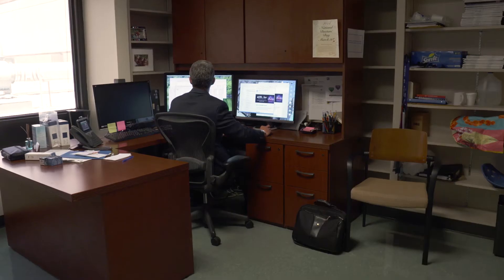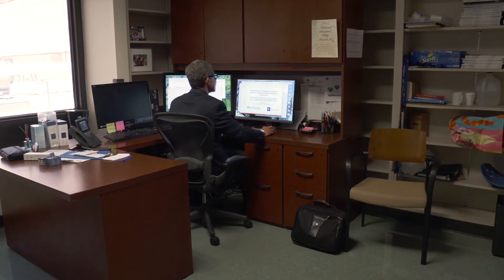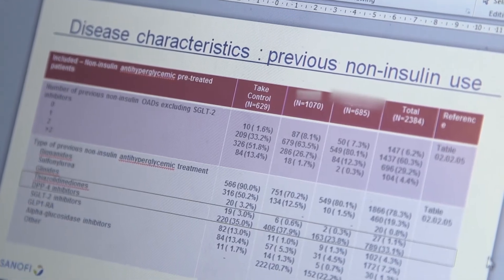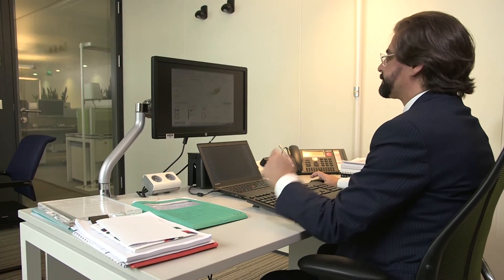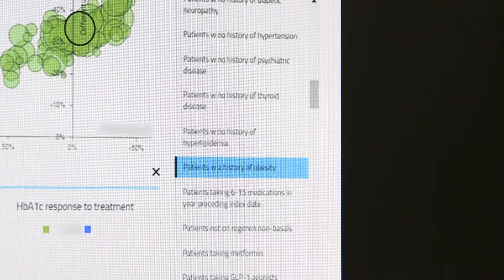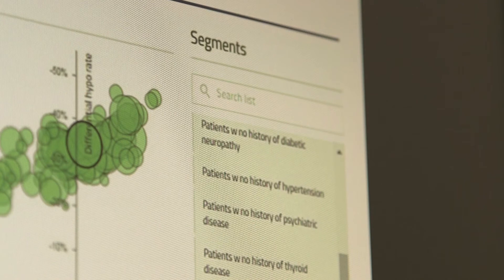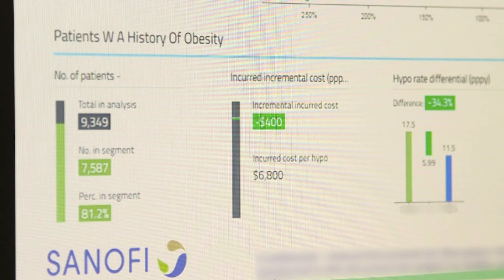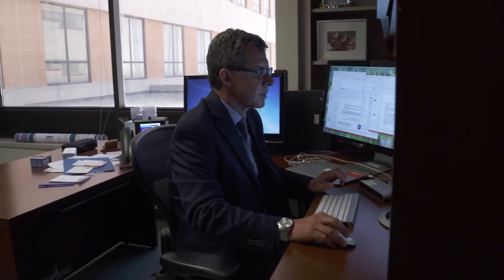Sanofi - A sophisticated approach to real world evidence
Generating a better understanding of how our medicines work in the real world ultimately allows us to benefit the patients that we serve. As a pioneer in real-world evidence (RWE) in diabetes, Sanofi has been building a large set of real world data for its insulins. Data of this kind helps demonstrate the value that our medicines bring to physicians and patients. Importantly, our  RWE program helps evaluate the true effect of basal insulins on severe hypoglycemia. Sanofi has taken an innovative  approach to generating this type of evidence, with the use of advanced statistical techniques and big data.